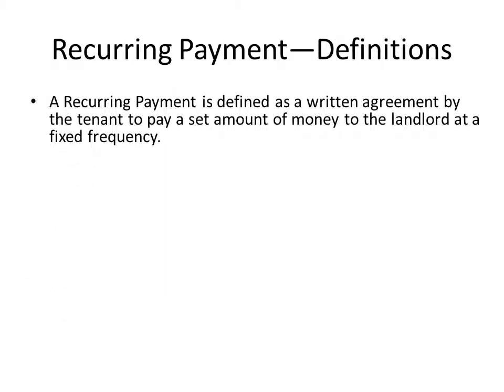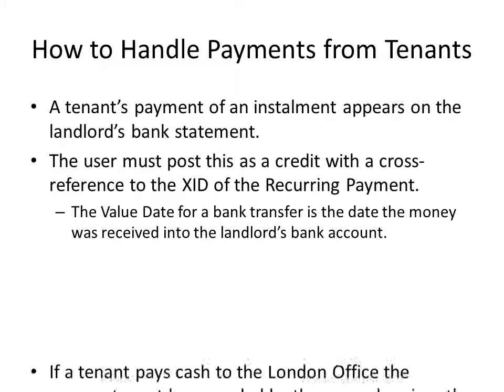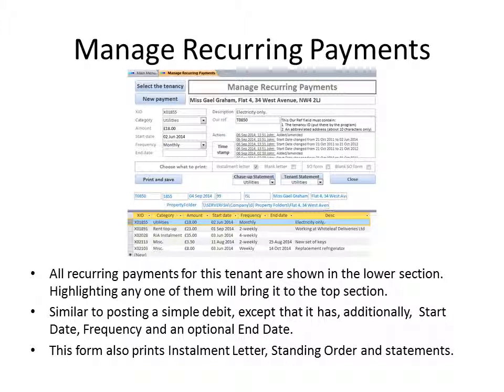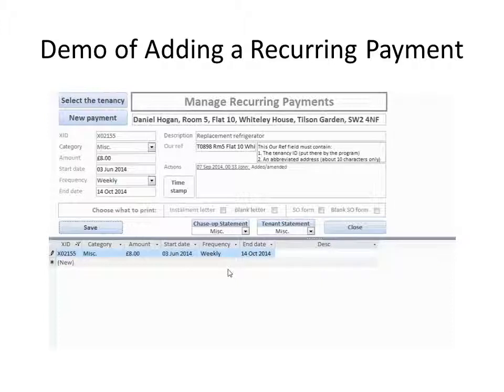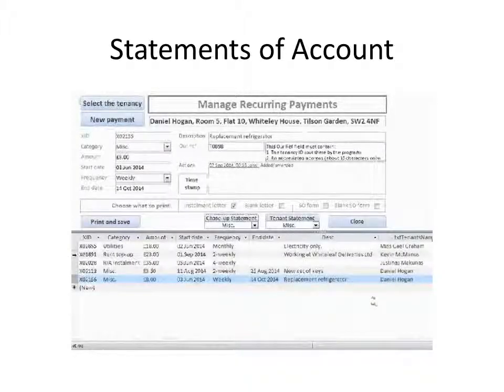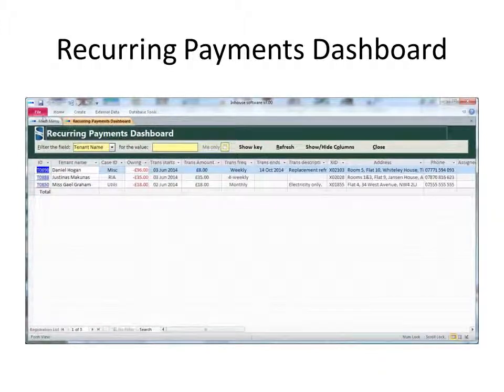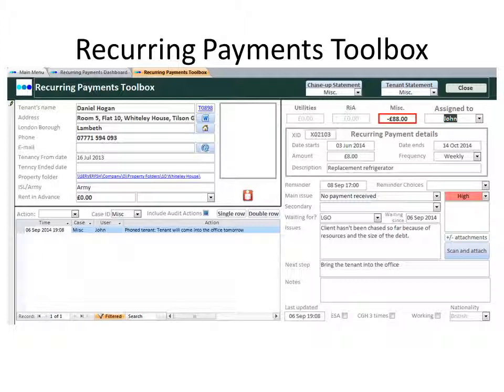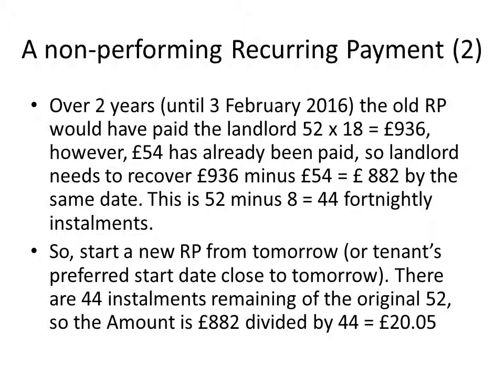Tenant Transactions Recurring Payments